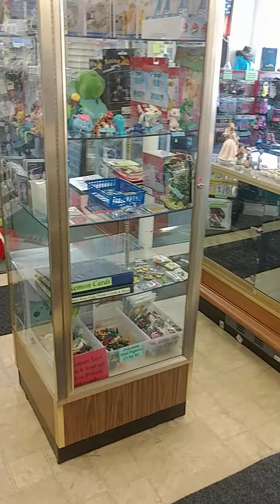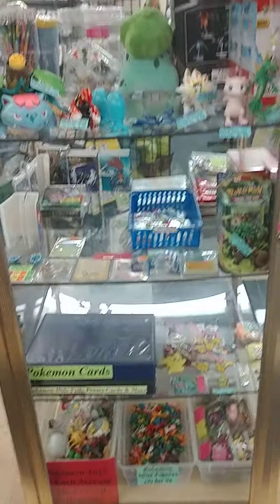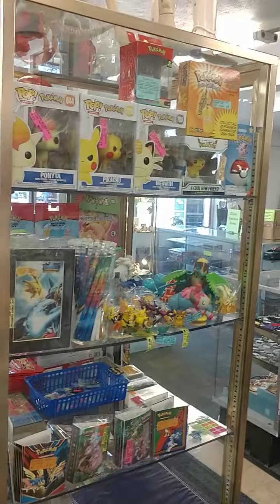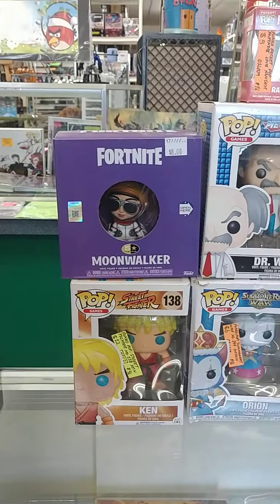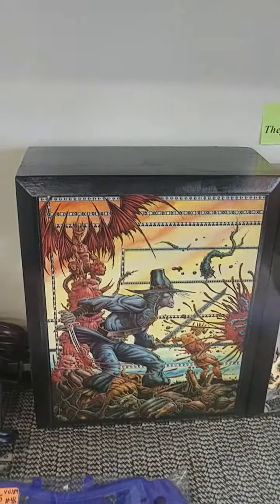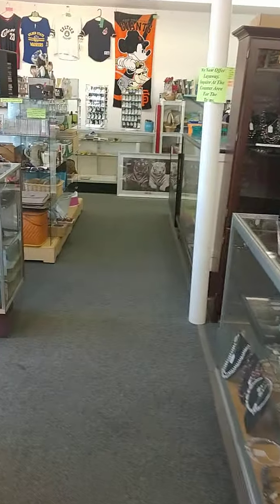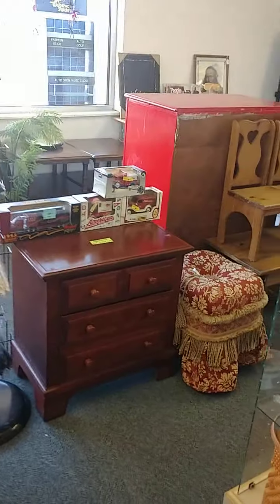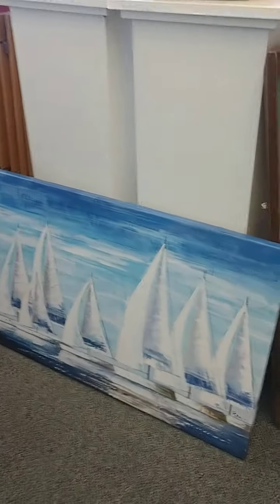New Collectible Store Set-Up😎😁😀👍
I recently rearranged my collectible store in several areas. If you happen to live in the area come check it out. There are lots of awesome items and very affordable items here.